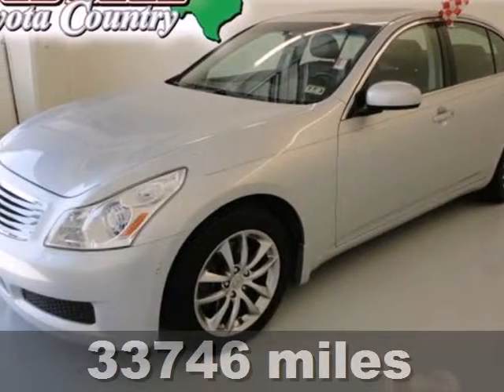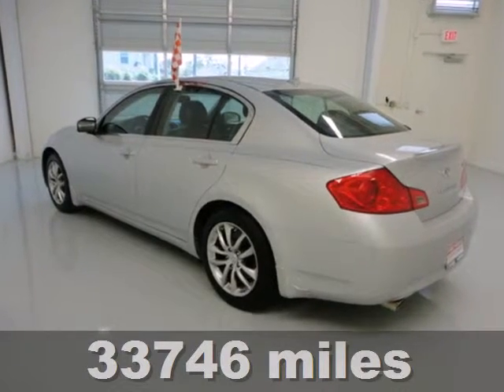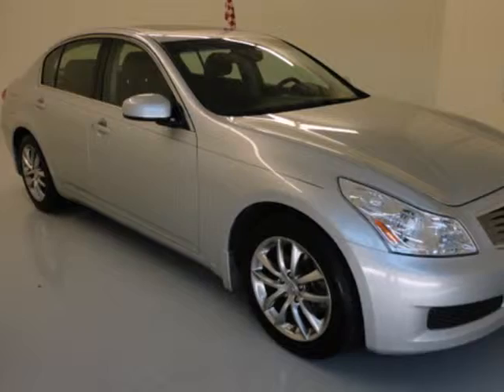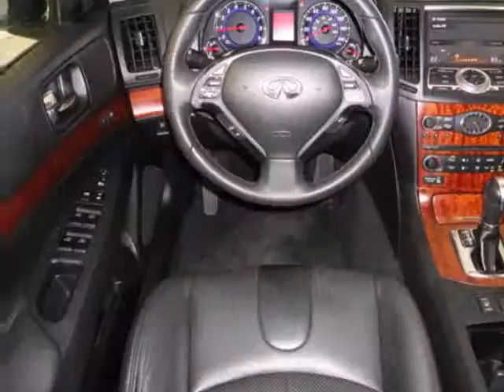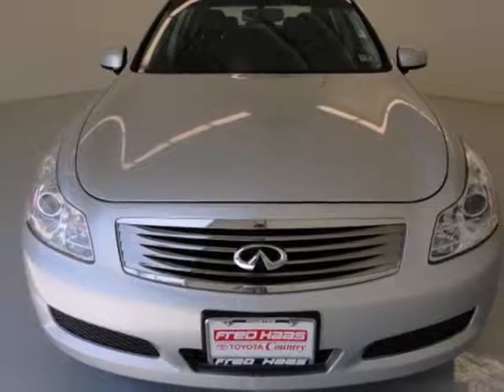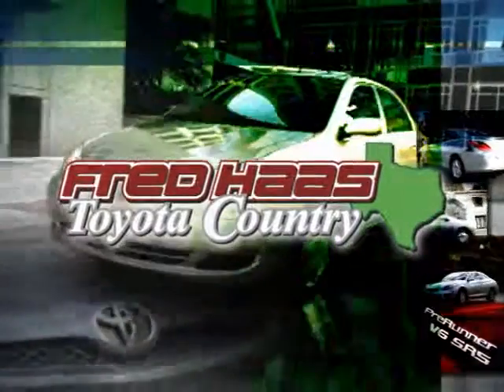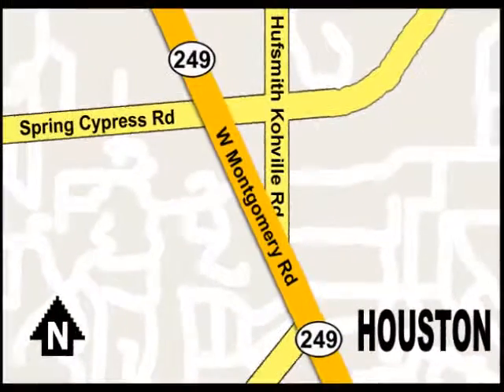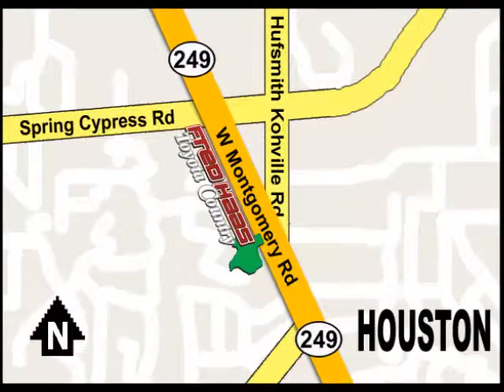2008 Infiniti G35 8M228745P in Houston TX Spring, TX 77070 - SOLD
SOLD -                                                                  If you are looking for real value on a great used car, Fred Haas Toyota Country invites you to come in and test drive this 2008 Infiniti G35, stock# 8M228745P. We are conveniently located near Houston TX Spring, TX and known for our great selection, reliability and quality. Come take a look at this 2008 Infiniti G35 today.

22435 Tomball Parkway
Houston TX Spring TX, 77070